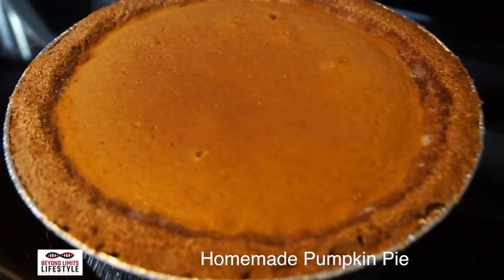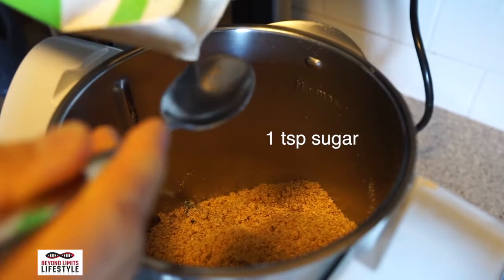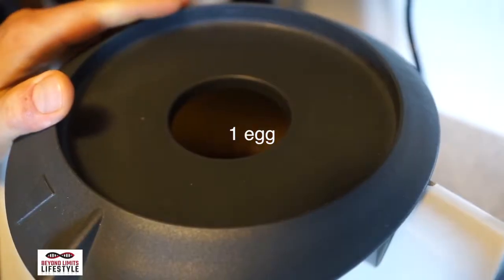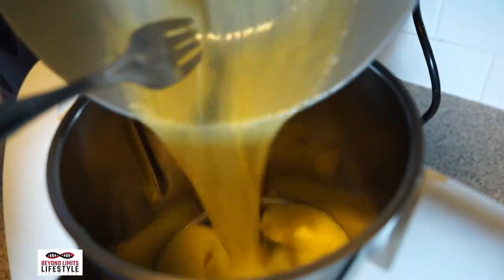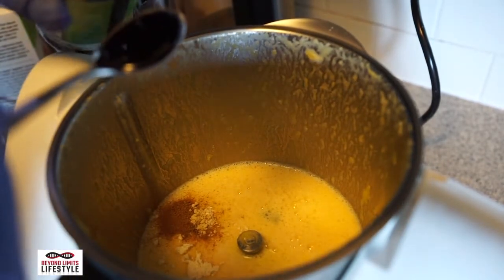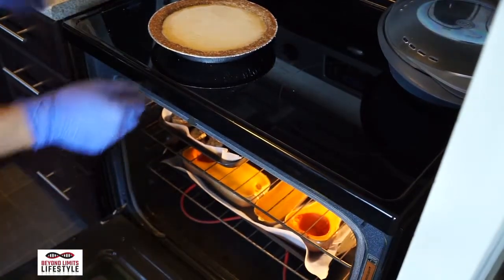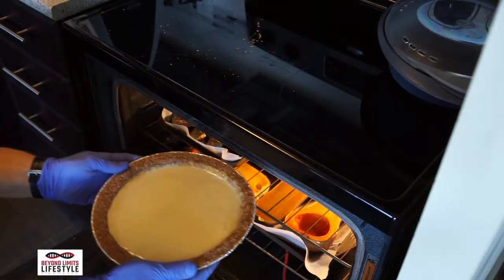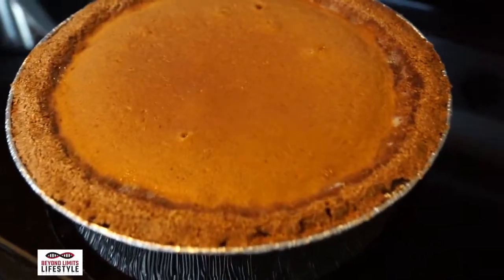Gluten Free Pumpkin Pie